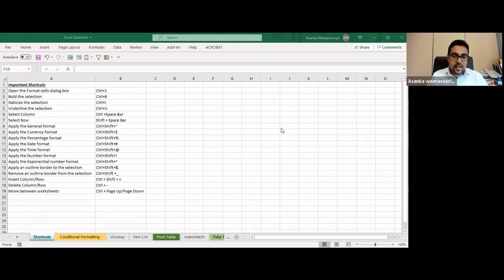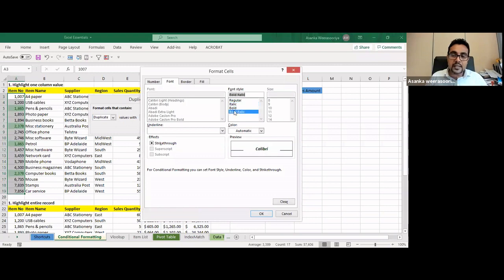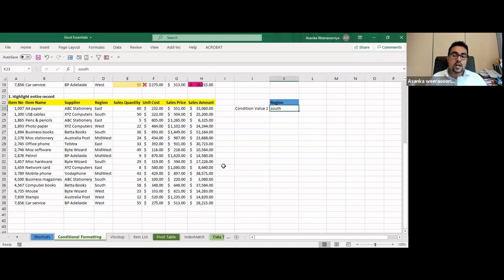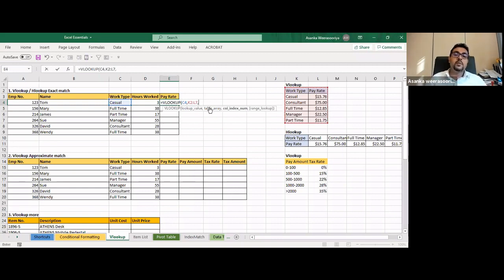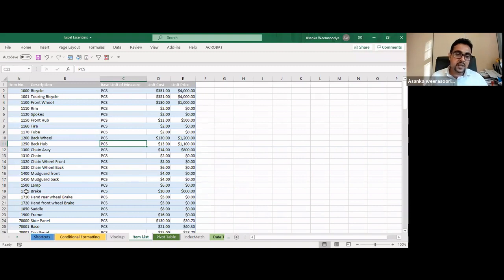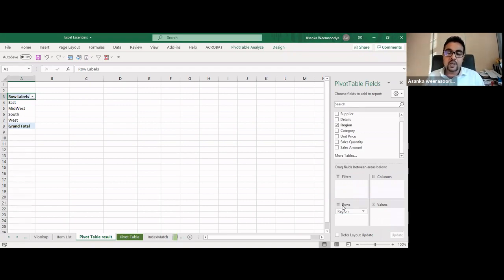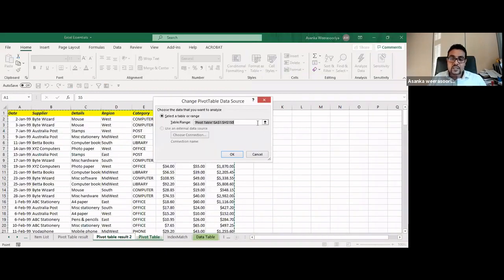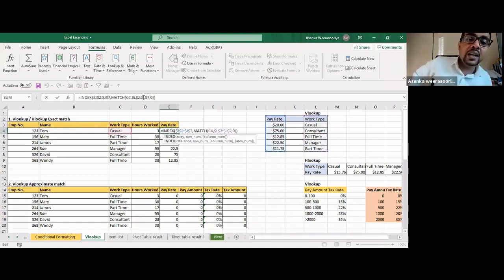Excel Essentials CA Sri Lanka / MS Excel Complete Guide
Microsoft Excel